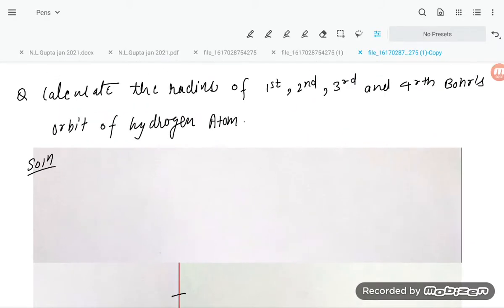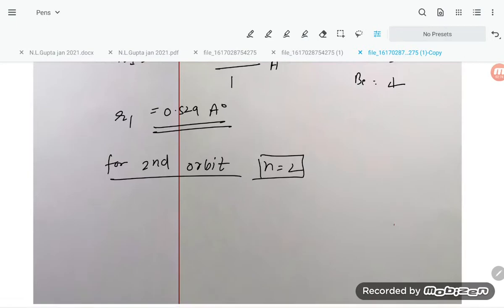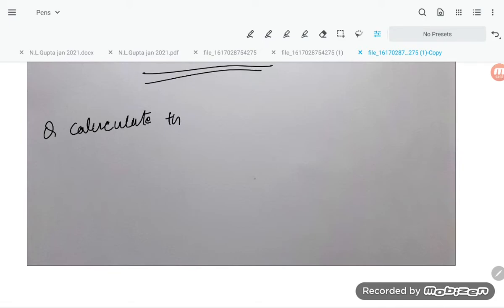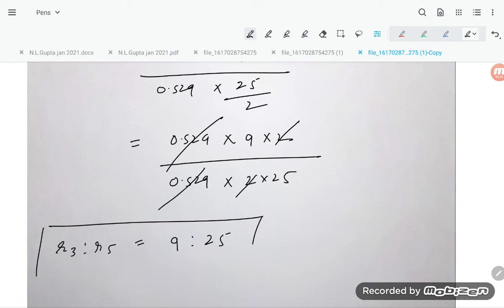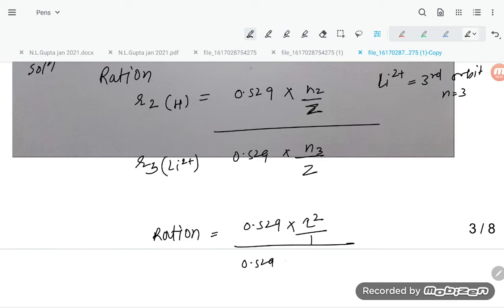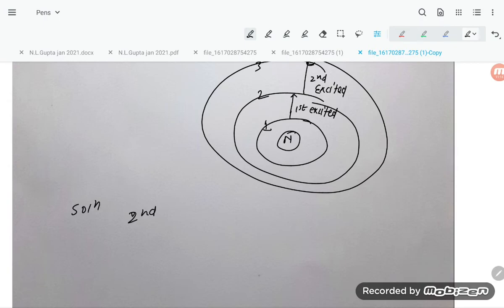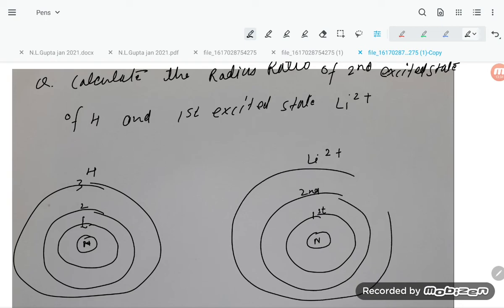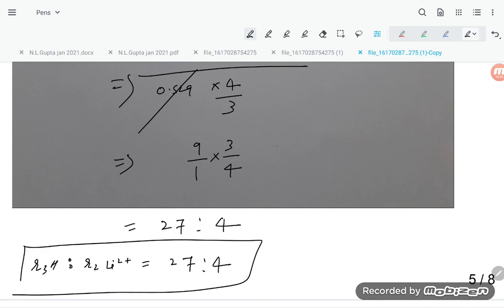problem based on the Bohr's radius of atoms